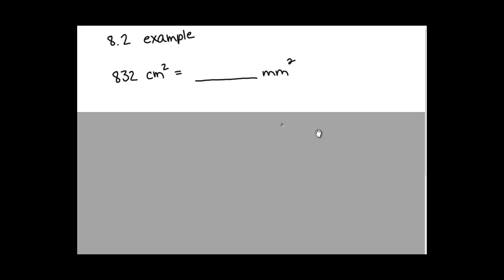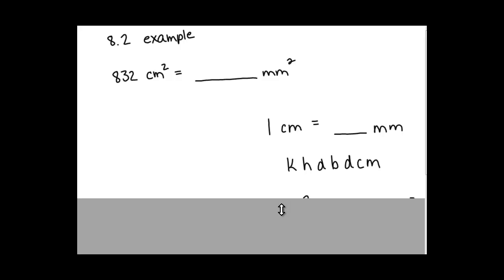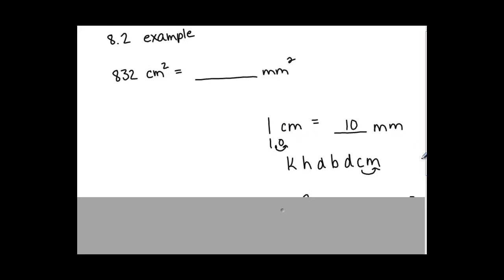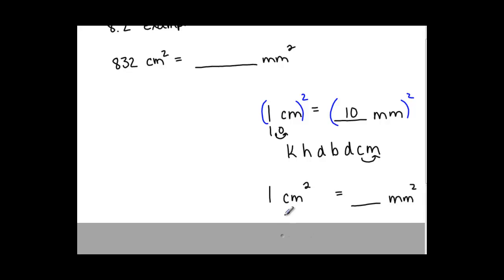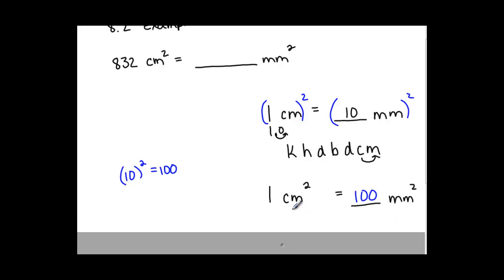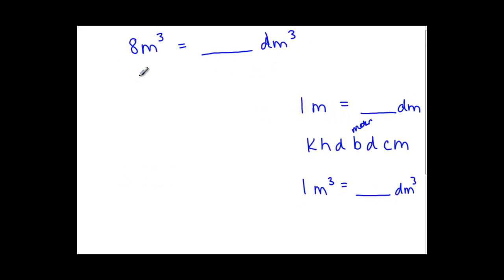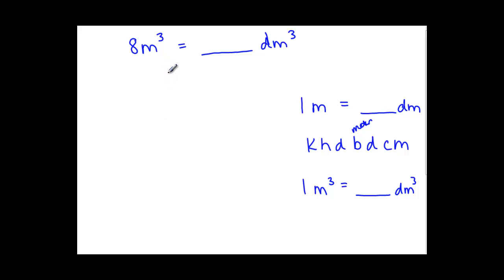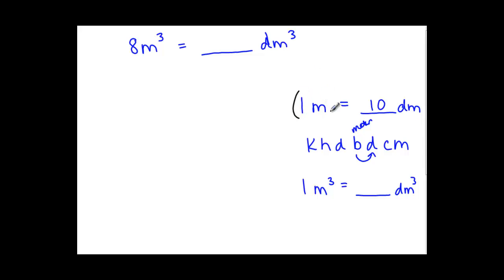8.2 example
8.2 metric conversions